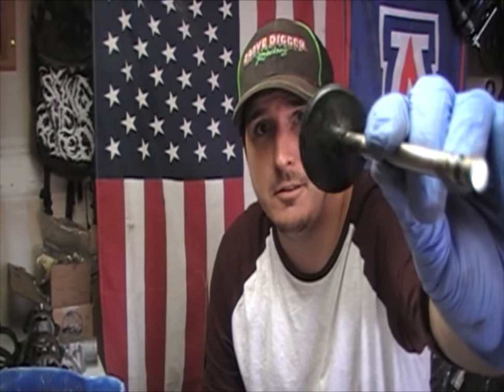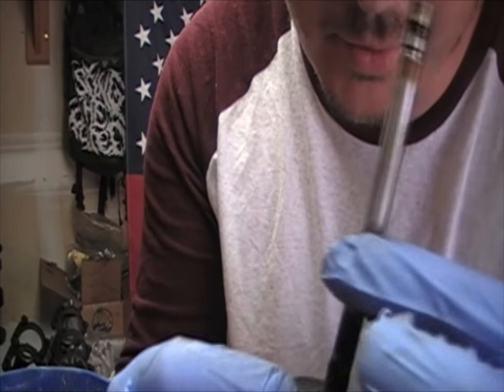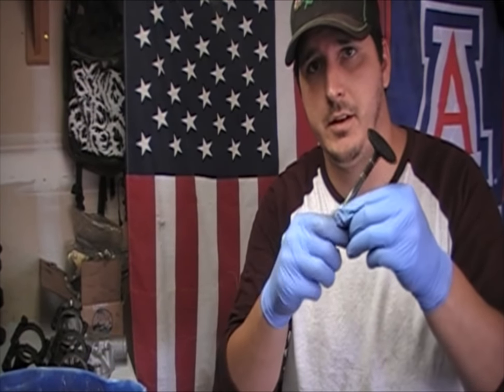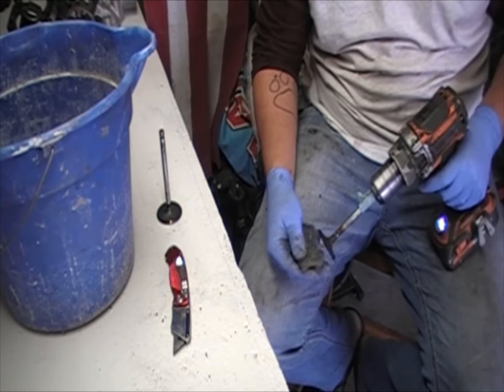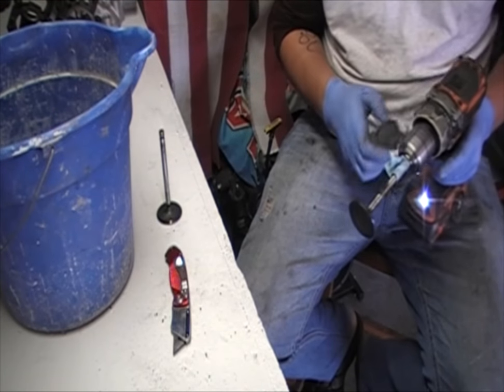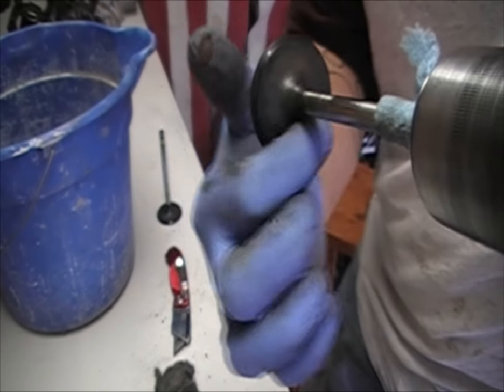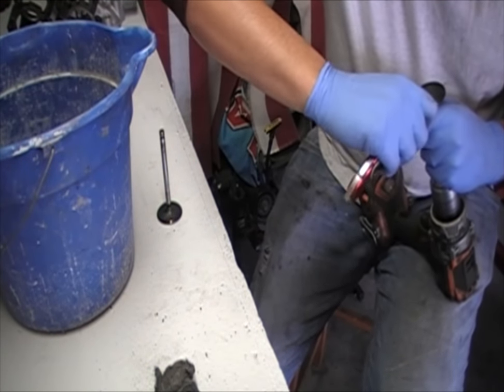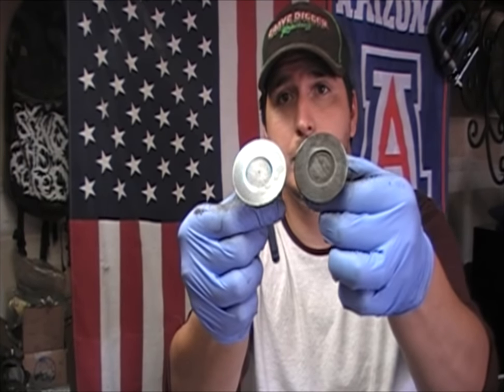How to clean valves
This video shows my method of how to clean engine valves. I have been doing this for years with no issues using this method.